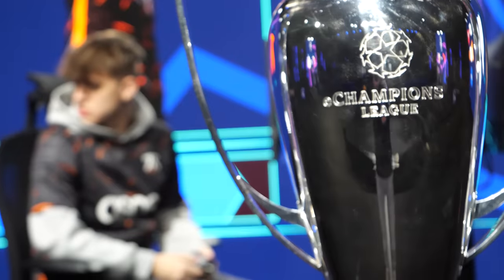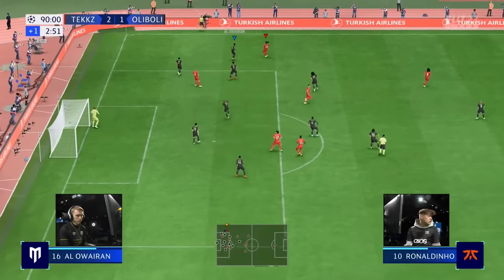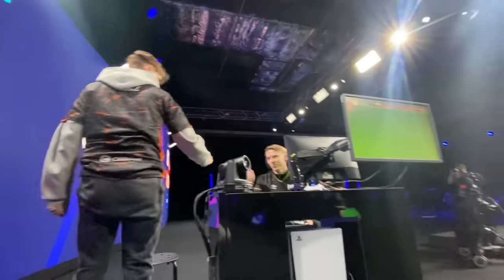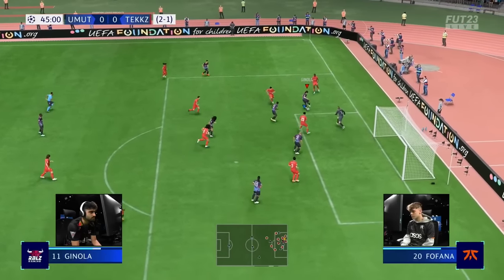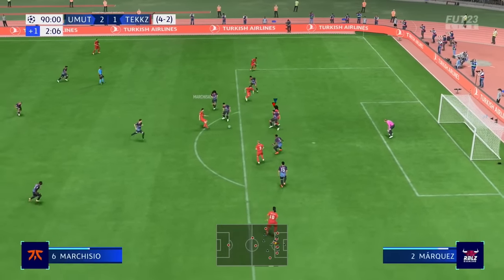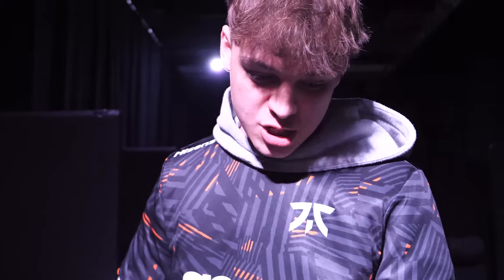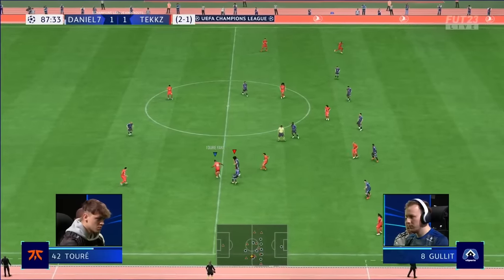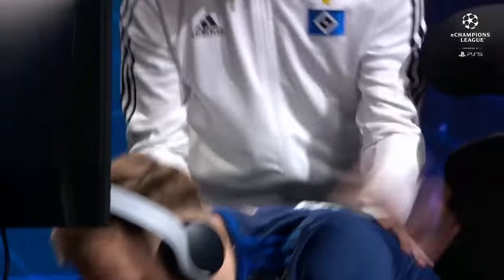eCHAMPIONS LEAGUE $280,000 Pro FIFA Tournament!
Video uploaded by:
DhTekkz | FNATIC Tekkz